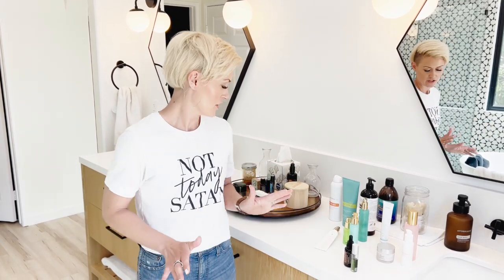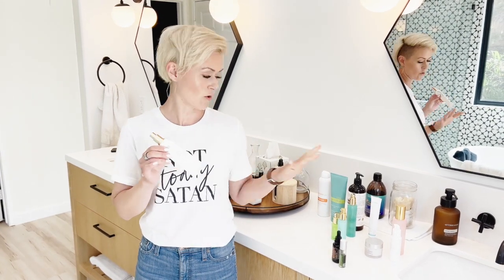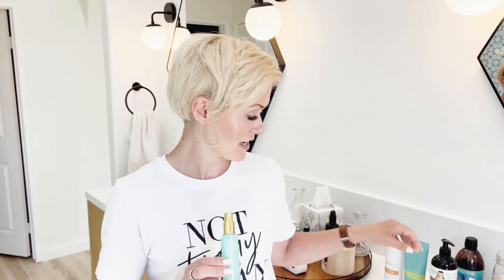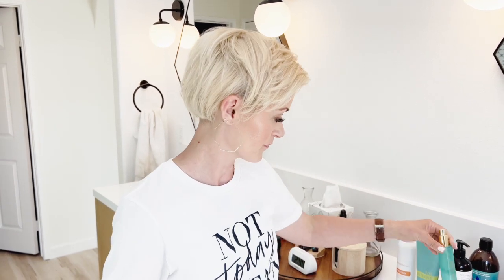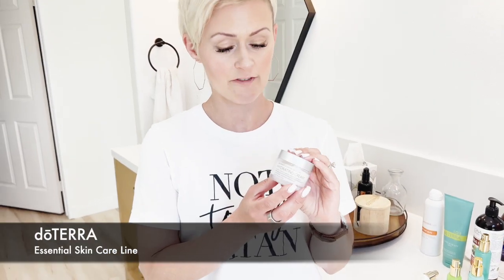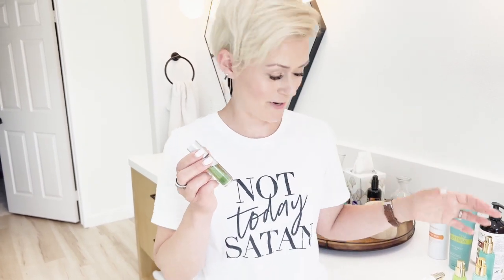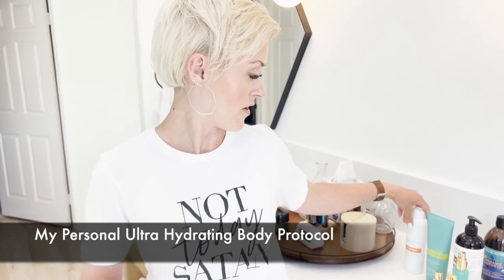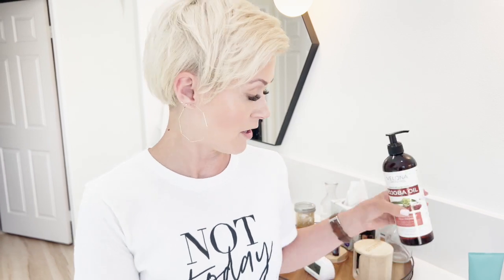Skin care Review - dōTERRA's best skin care products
Skincare is VERY important to me. I don't want to age any faster than I have to. dōTERRA has some amazing, natural products to help me keep my skin feeling young and healthy. PLUS, I've just discovered this new ultra hydrating body protocol that works wonders!

0:00 Intro
0:20 Veráge Skin Care Collection
2:41 HD Clear Facial Kit
3:10 Essential Skin Care Line
4:29 Rose Duet
5:35 My Personal Ultra Hydrating Body Protocol

Rose Duet not yet available. Coming sometime in May 2023. We will post purchase link as soon as it is available.

SHOP ESSENTIAL OILS

OIL STORIES

START HERE

Let’s Connect